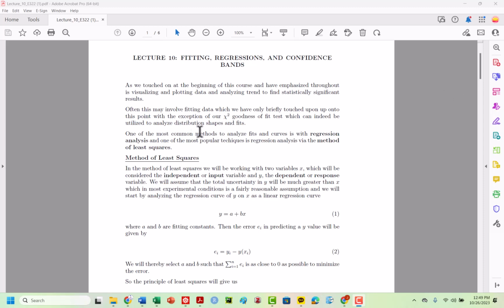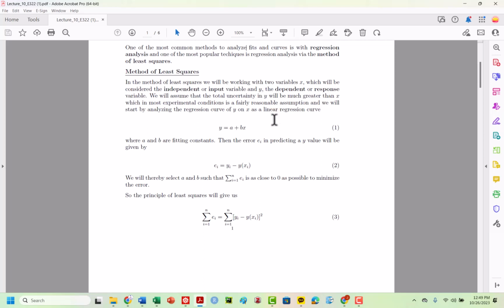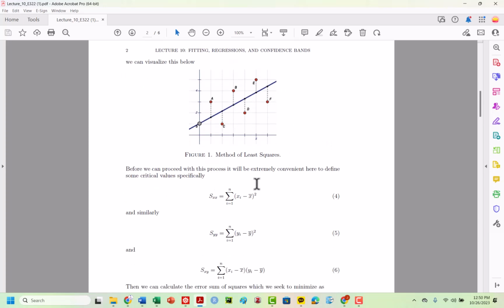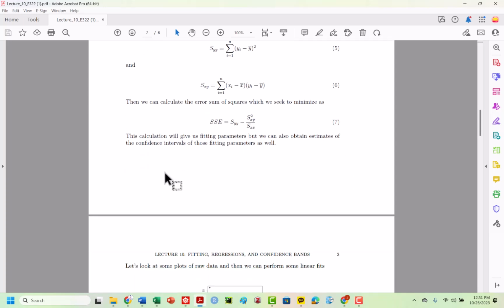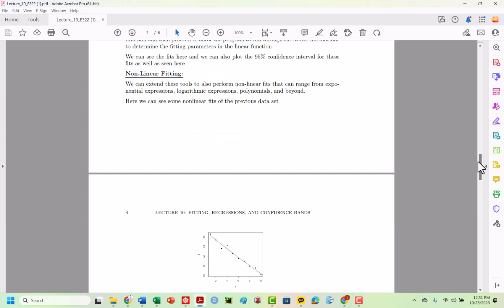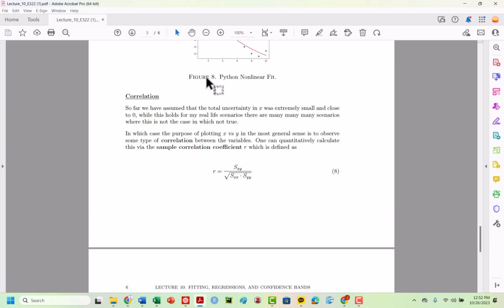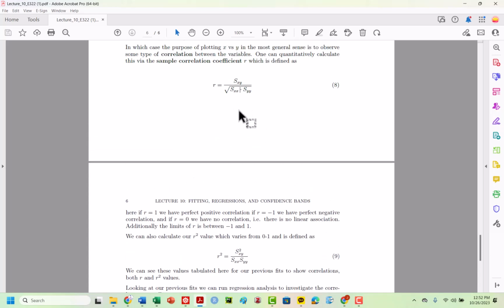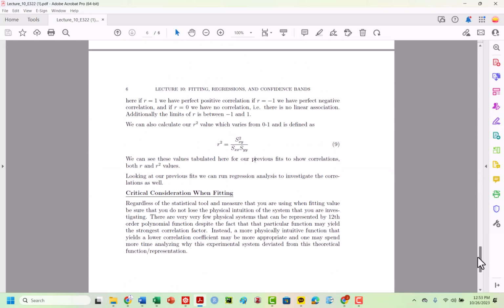Lecture 10: Linear Regression and Correlation in Linear and Non-Linear Fits